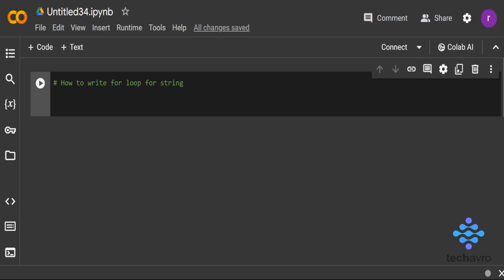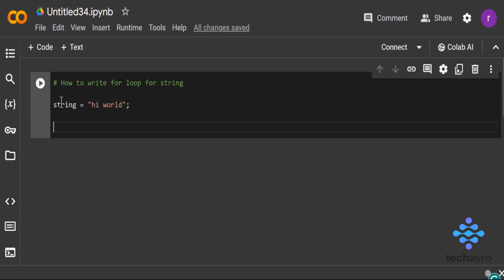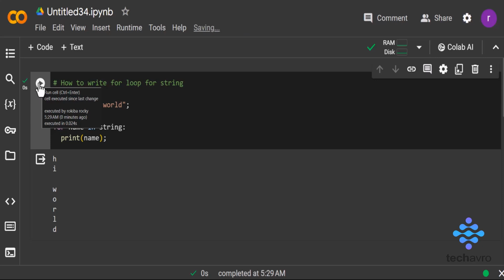How to write for loop for string 2025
Unlock the power of for loops with strings in Python with this comprehensive tutorial! We'll guide you through the syntax and demonstrate various ways to iterate through strings using for loops, with practical examples to solidify your understanding. Perfect for beginners and Python enthusiasts looking to enhance their coding skills.